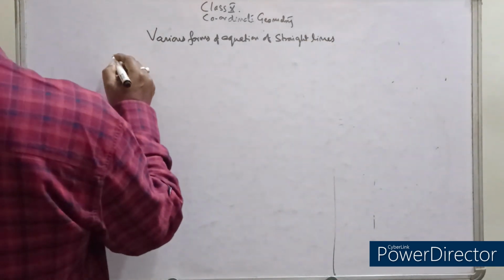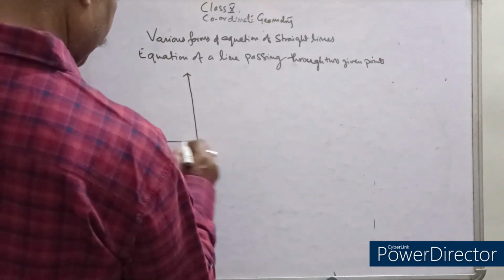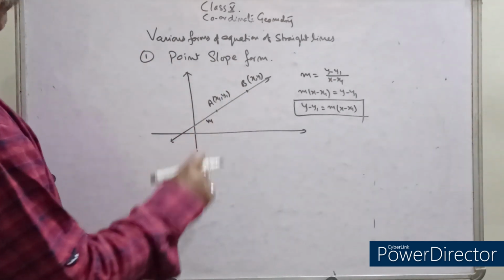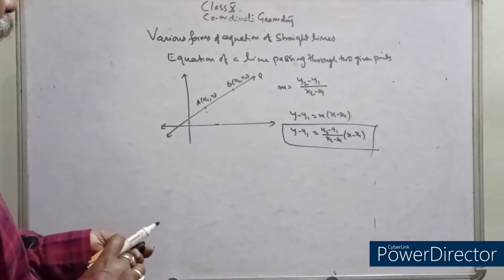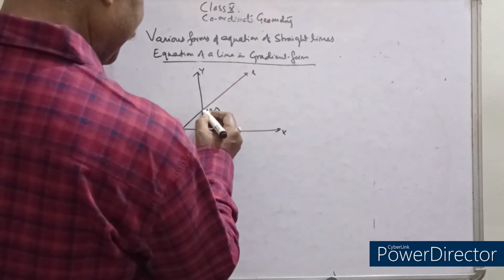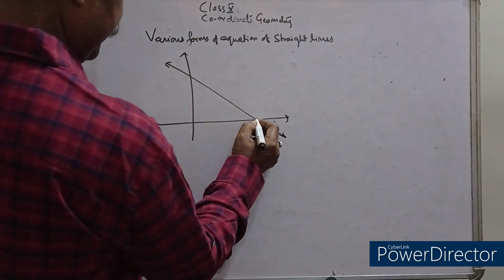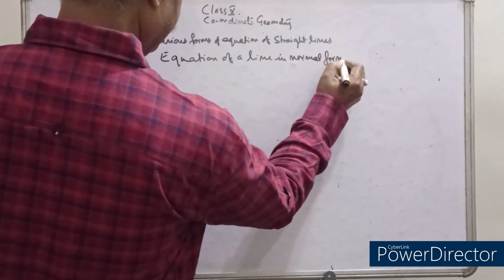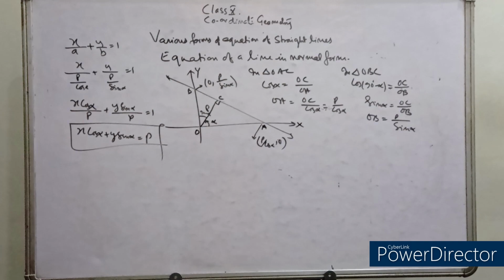CLASS 10 ADVANCED MATHEMATICS (COORDINATE GEOMETRY) 2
Class 10
Subject: Advanced Mathematics
Chapter: Coordinate Geometry
Topic: Various Forms of Equation of Straight Lines
                 1. Equation of line passing through a given point
                 2. Equation of a line passing through two given points
                 3. Equation of a line in gradient form (Slope Intercept Form)
                 4. Equation of a line in Intercept Form
                 5. Equation of a line in Normal Form